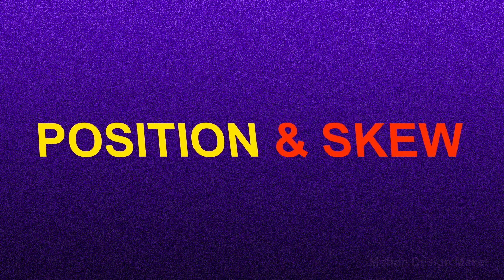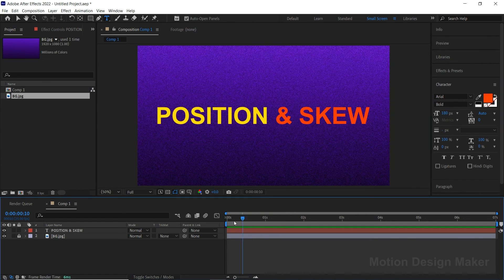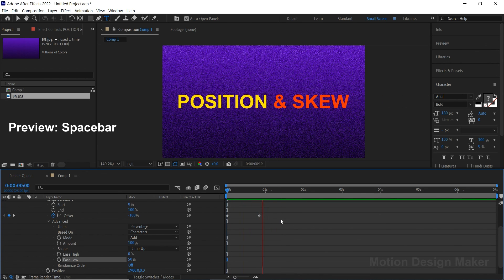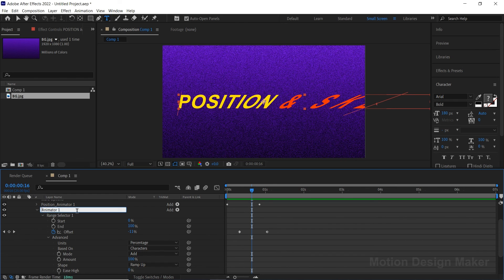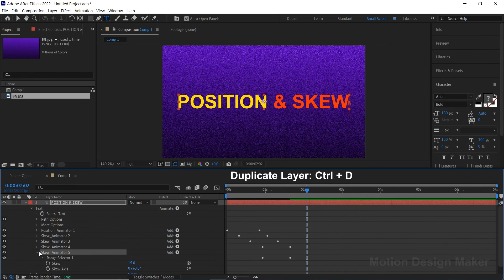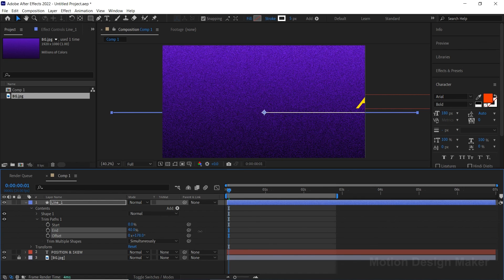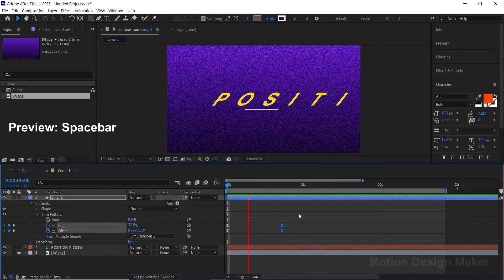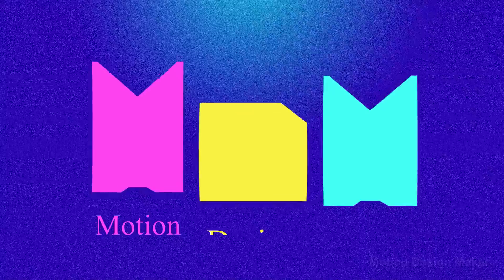Position and Skew Text Animation in After Effects | After Effects Tutorial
In this tutorial I will show you how to do position and skew text animation in after effects.